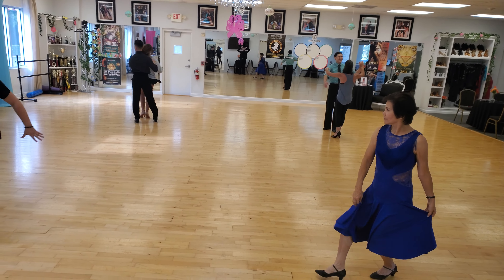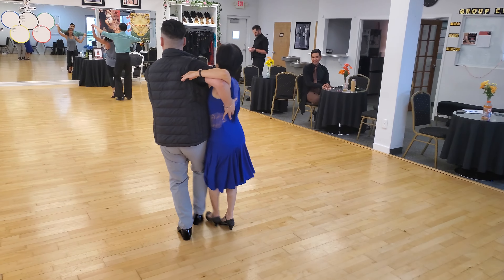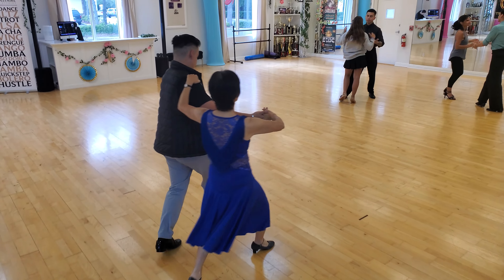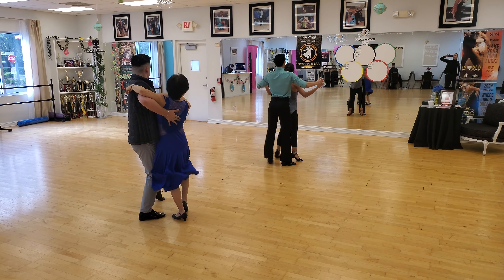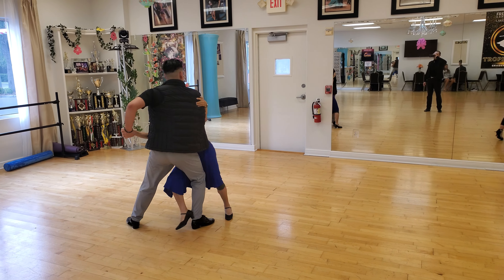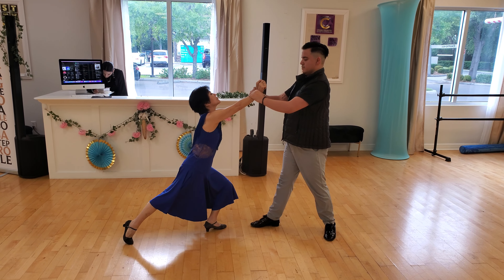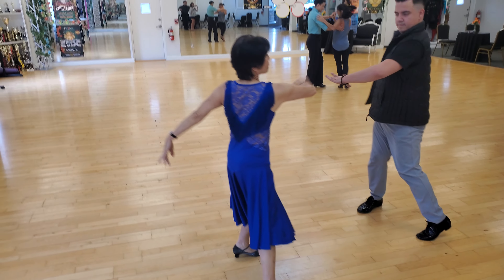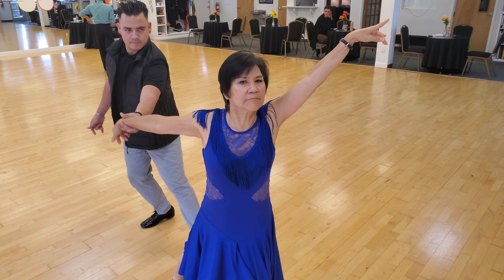Tango coaching with Nikolai, Sally and Erick